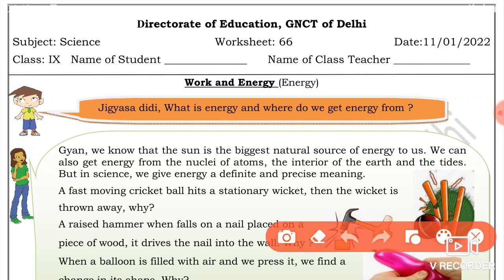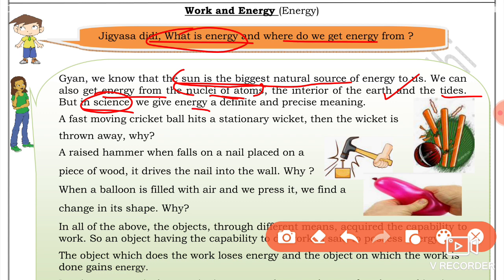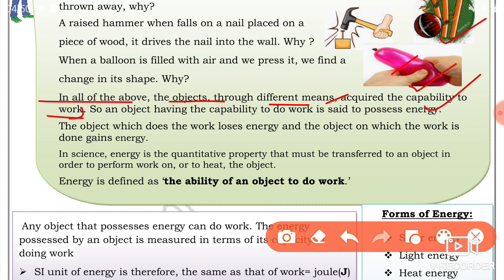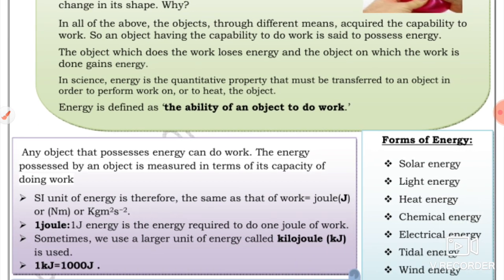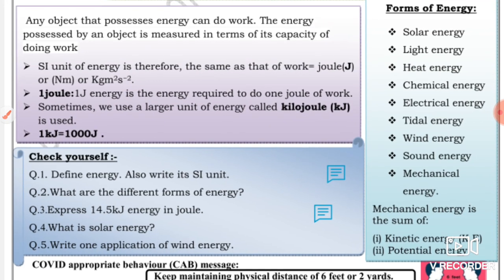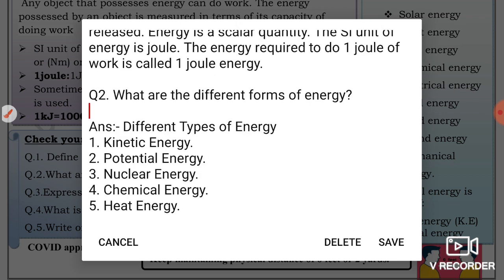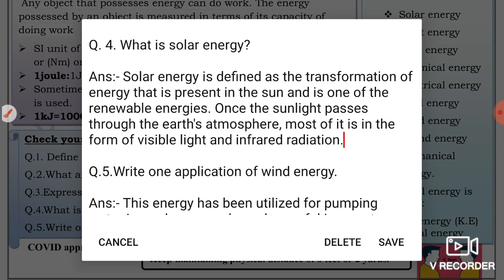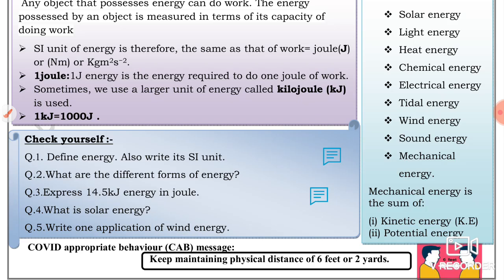Science Worksheet 66 Class 9 (11/1/22)English Medium /Worksheet 66 Science Class 9/ Worksheet Sci 66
Science Worksheet 66 Class 9 (10/1/22) English Medium, Worksheet 66 Science Class 9 ,Worksheet Science 656,

 1012
11 January class 9 Worksheet 66,
11 January Worksheet 66 class 9 English medium,
 English medium Worksheet 66 Science class 9,
worksheet 665 class 9 Science  ,
 Science Worksheet 66 English medium,
 11 January Science Worksheet 66,
class 9 Worksheet 66 Science English medium,
class 9 Science Worksheet 66,
class 9 Worksheet 66 English medium,
worksheet 66 Science,

 11 January Worksheet 66,
 worksheet 66 class 9 English medium,
 aaj ki worksheet 66,
 Science worksheet 65 English medium,
 11 January class 9 Science worksheet 66,
 Science worksheet 66 class 9,
9 class Science worksheet 65 English medium
 11 January today class 9 Science 66 worksheet,
 aaj ki Science ki worksheet 66 class 9,
worksheet 65 class 9 English medium,
  11 January worksheet 66 class 9,
 worksheet English medium 66,
  11 January today worksheet 66,
 hindi medium science worksheet 66,
 today worksheet 65 science English medium,

In this video we have to study

DOWNLOAD THE WORKSHEET LINK

This is the worksheet  of class 9 of English Medium. If you have not done your previous worksheet please go to my playlist.  Any doubt of you ask me on comment section . I have to upload all the worksheet of both Medium of this week you have to check on my playlist

🤗🤗🤗Thanku🤗🤗🤗

Share all friend👇👇👇👇👇🛎🛎🛎🛎🛎🛎🛎